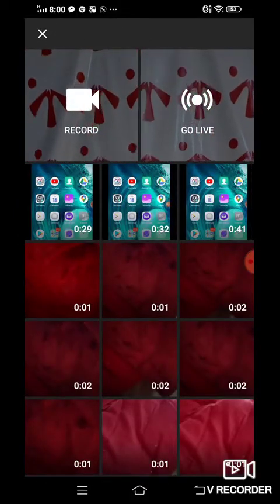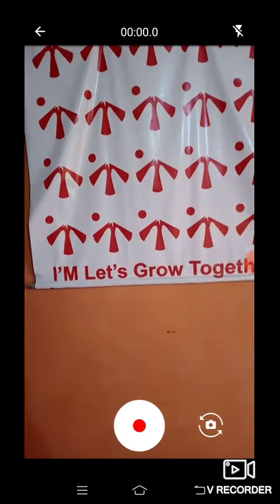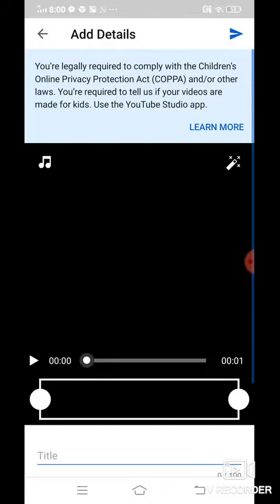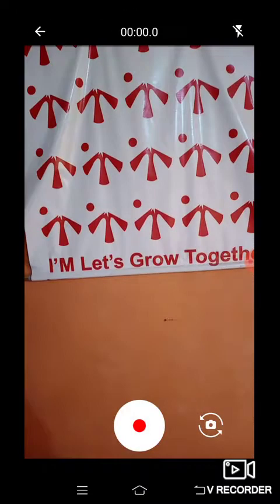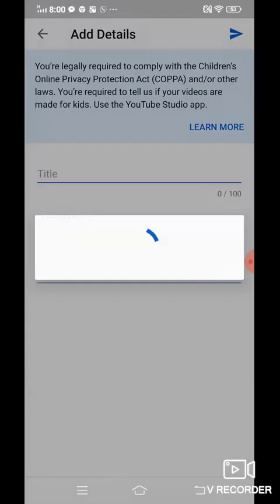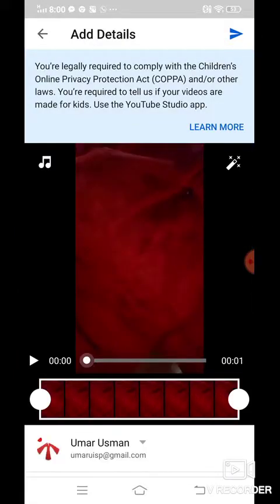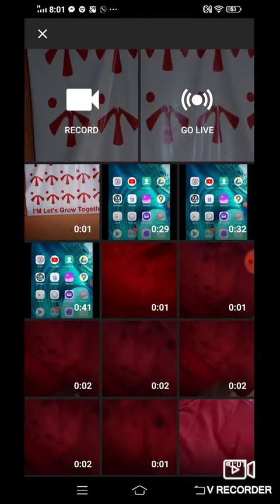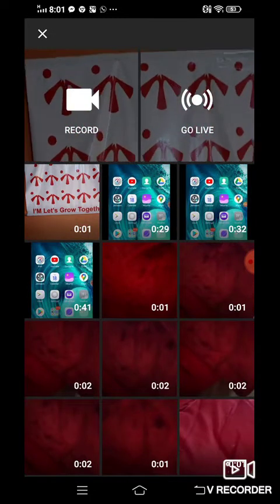Tutorial how to upload YouTube videos on Android phone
How to upload YouTube videos